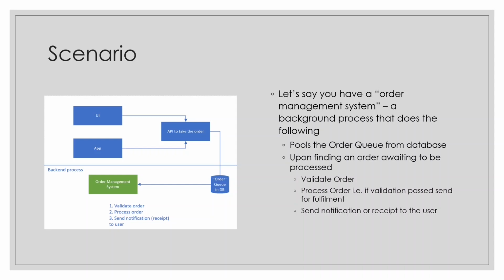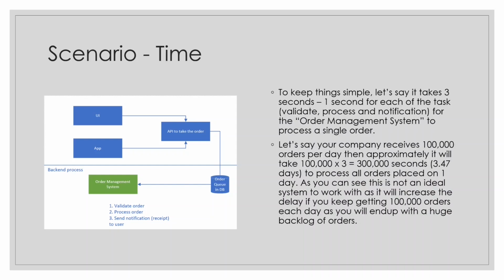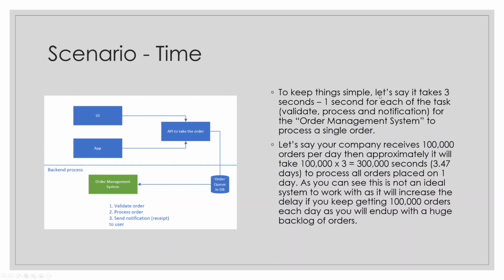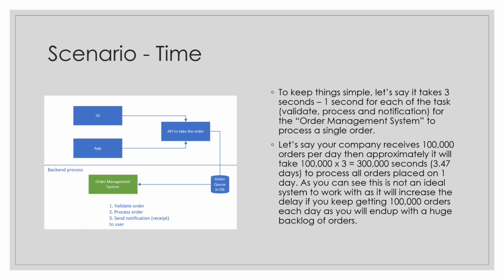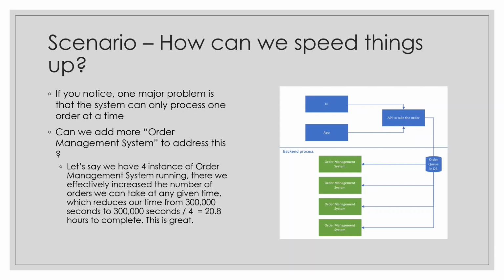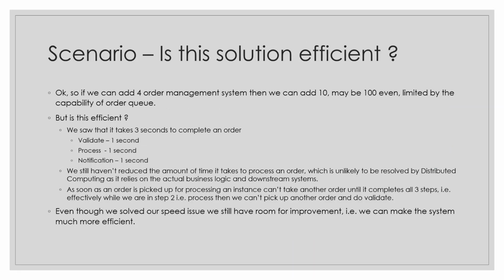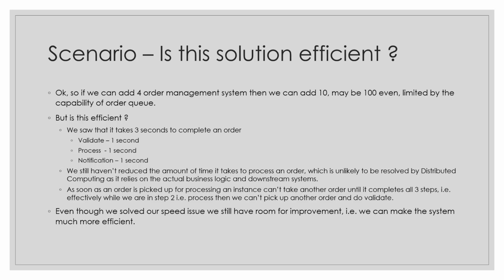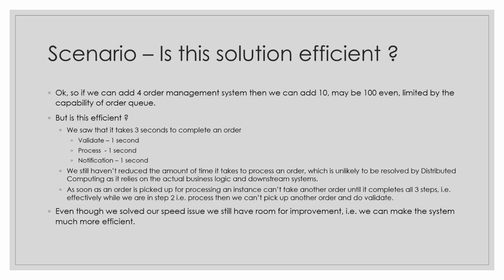Distributed Computing in C# - Problem Statement (2 of 6)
Welcome to Distributed Computing in C# course (2 of 6)

In this course you will learn concepts of Distributed Computing and a basic distributed services in C#.

- Distributed Computing
- Terminology
- Building Distributed Application using Azure Service Bus and C#

Basic understanding of c# will be required, and we will touch a bit of coding at the end in this class.

Software Developers, Solutions Designers, IT Architects and Info Security professionals can gain good understanding how Distributed Computing works.

Let's begin